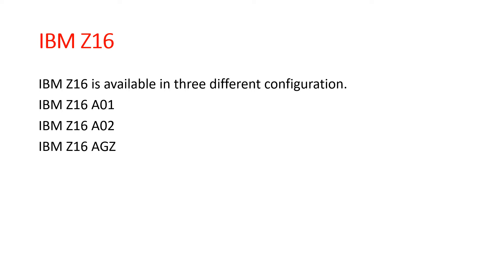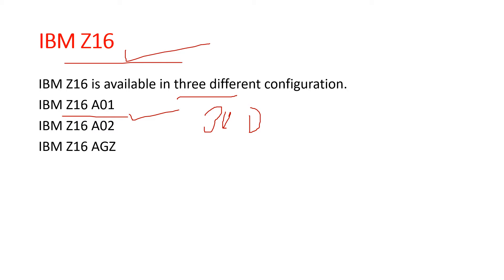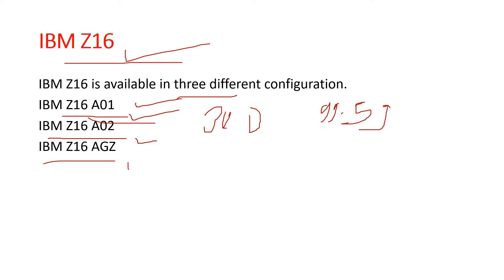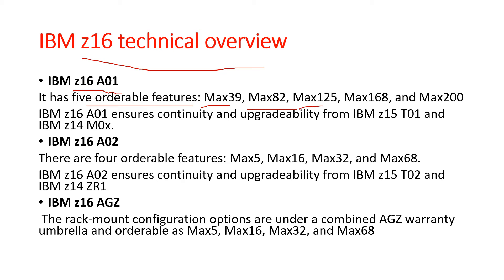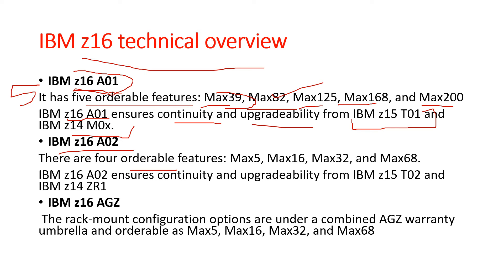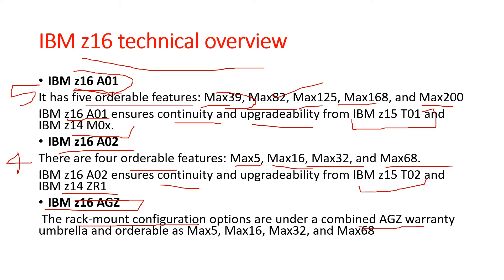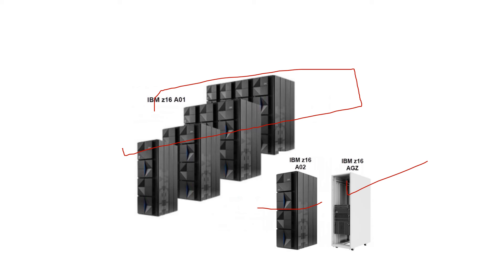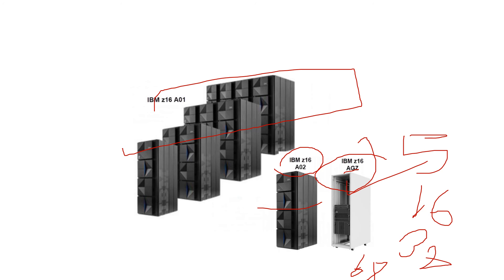IBM z16 MODEL OVERVIEW | IBM Z16 A01 | IBM Z16 TECHNICAL OVERVIEW | IBM Z16A02 | IBMZ16AGZ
The IBM z16™ is the latest iteration of IBM Z® mainframes with on-chip AI inferencing and industry-first quantum-safe technologies.
For technical overviews of IBM Z series mainframes, including the latest models, IBM typically provides detailed documentation covering architecture, features, capabilities, and specifications. This information is usually available on the official IBM Z product page, in technical documentation, or through communication with IBM representatives.